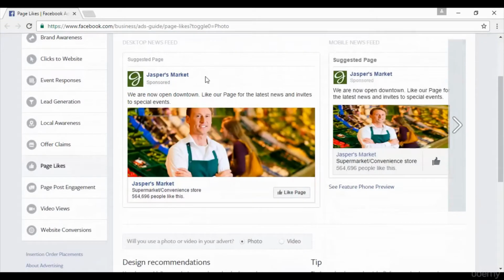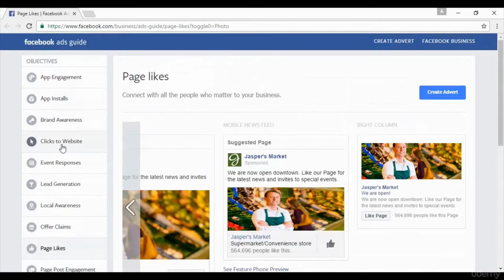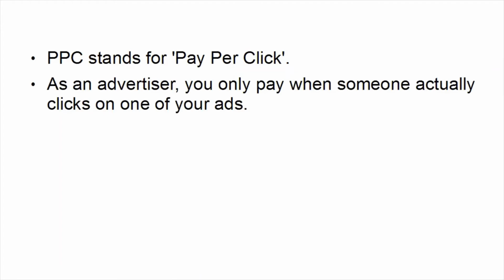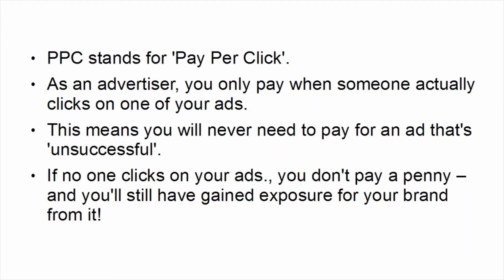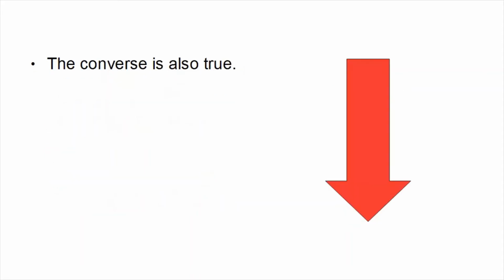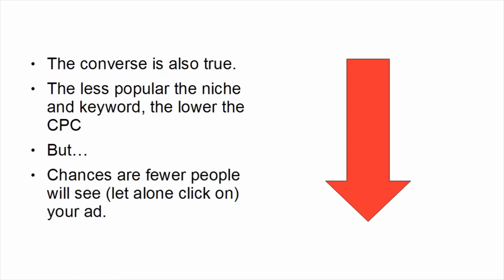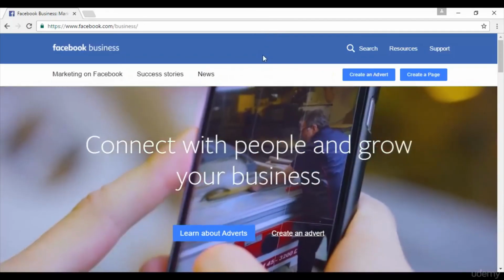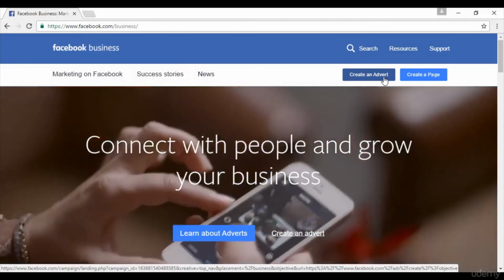Introduction to Facebook Ads.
In this lesson you will be introduced to facebook ads (adverts) and the different types of adverts.